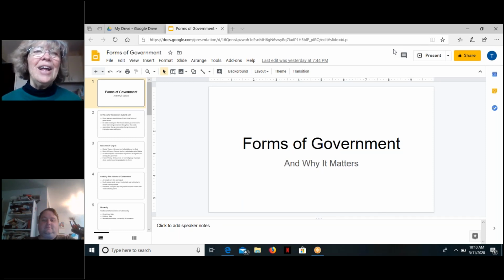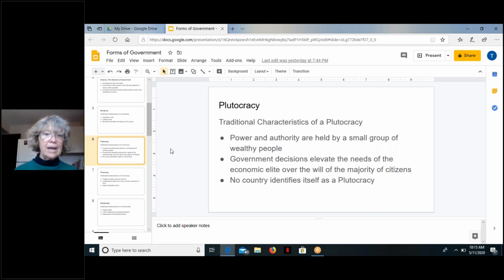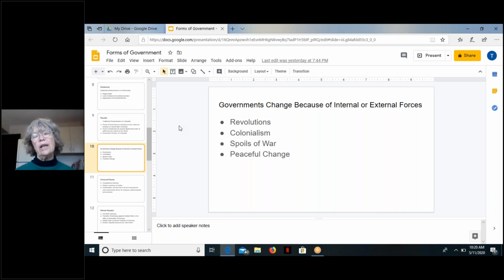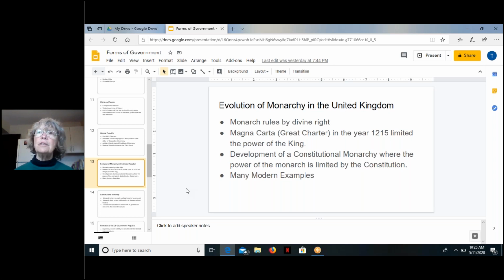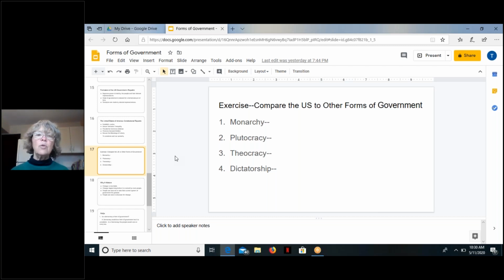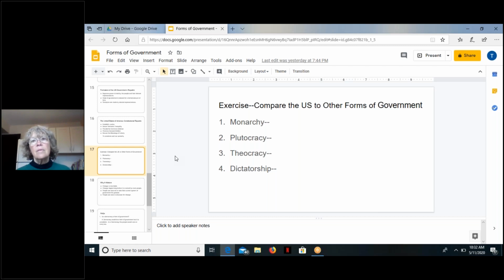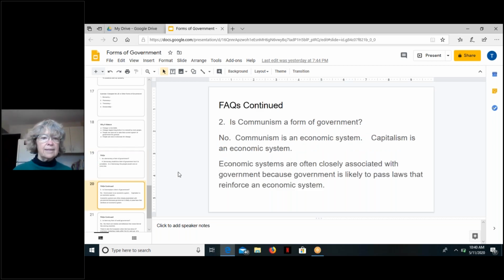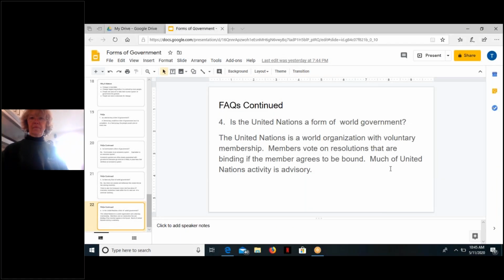Lesson | Types of Government